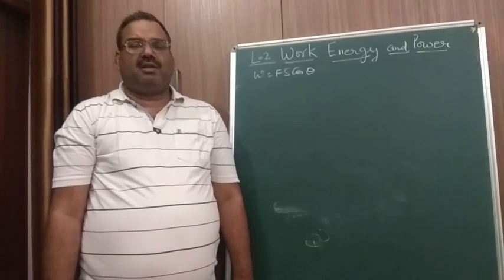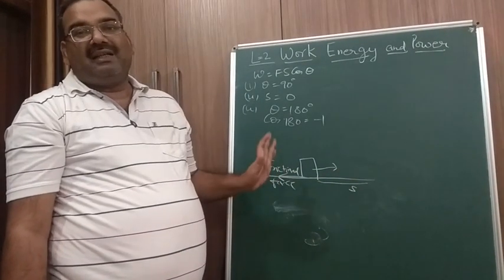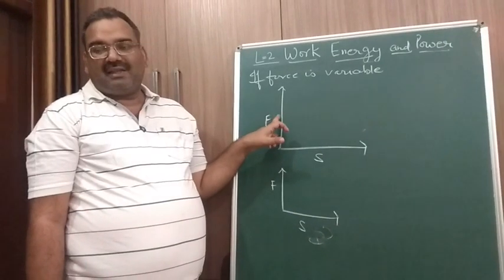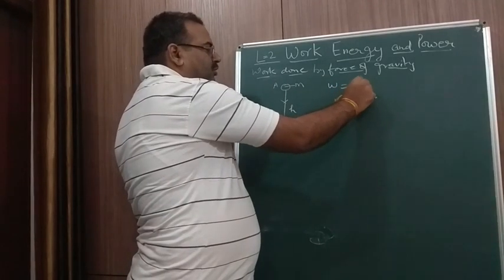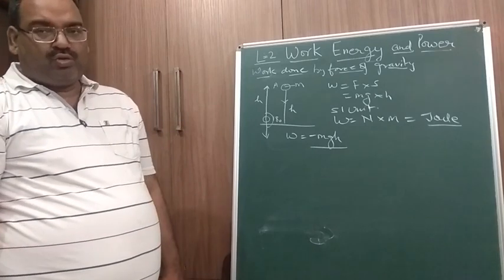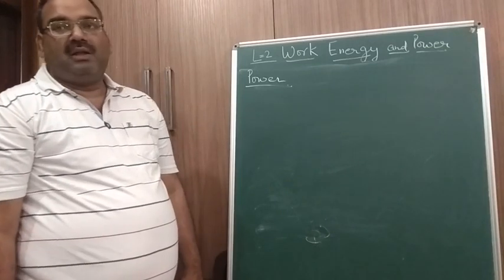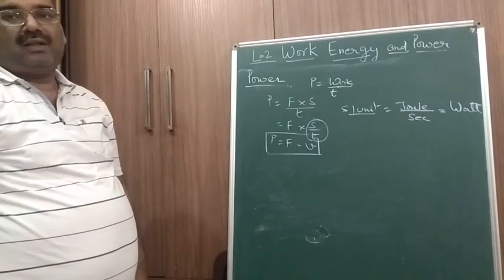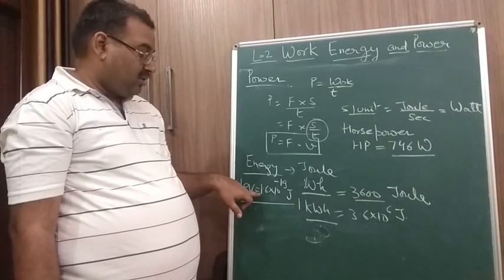PHYSICS CLASS-10th Chapter-2 {Video-2}